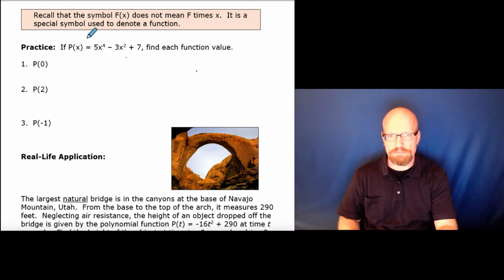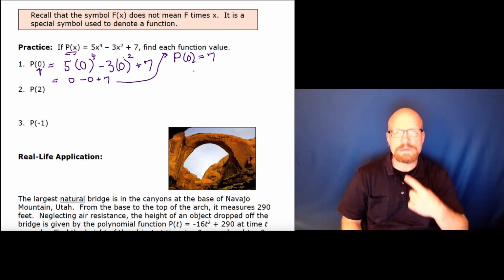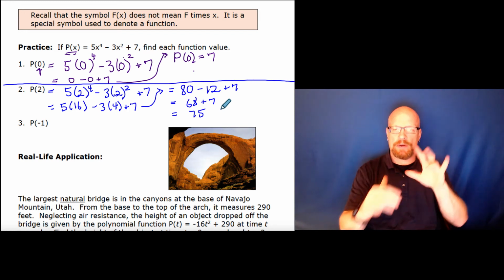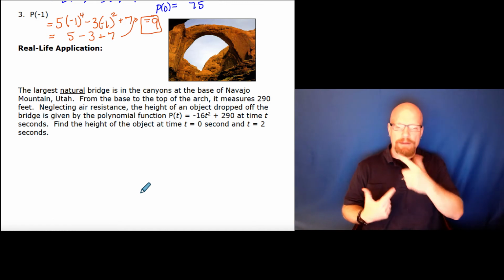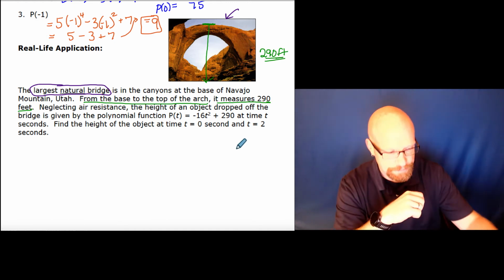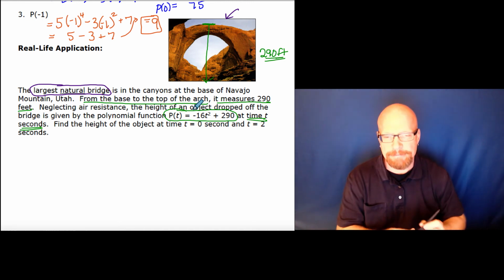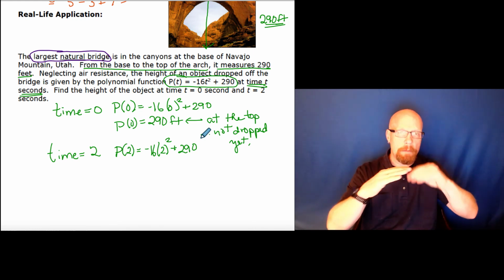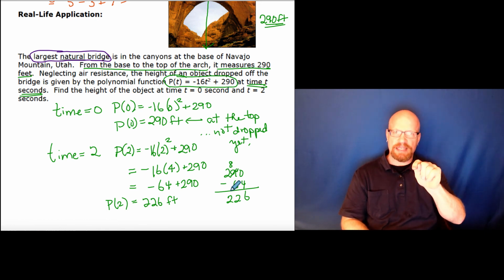Adding and subtracting polynomials 4